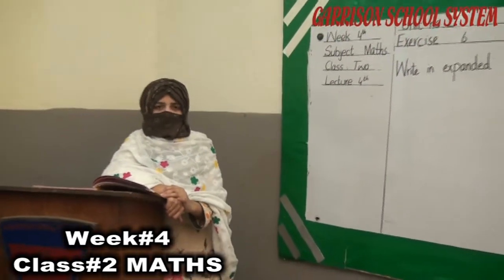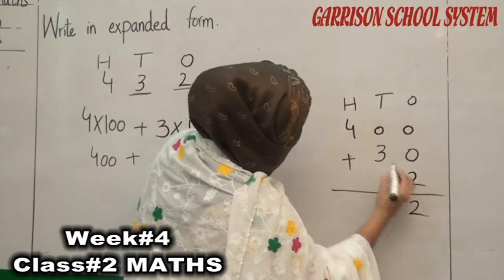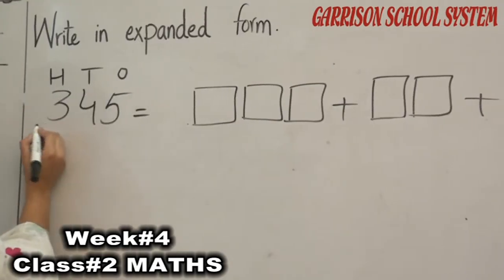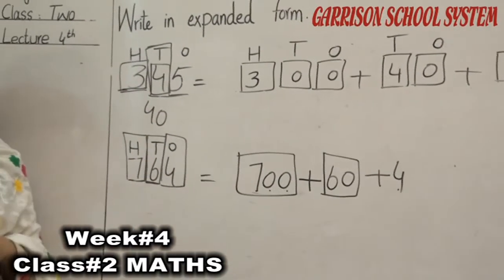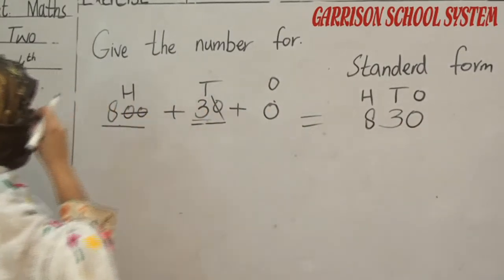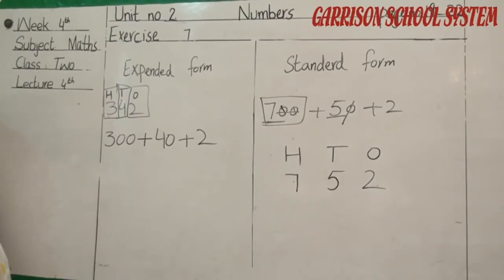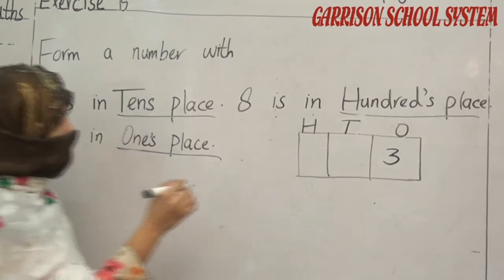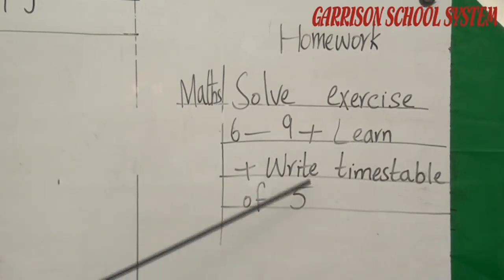Week#4 Class#2 Of Maths By GSS